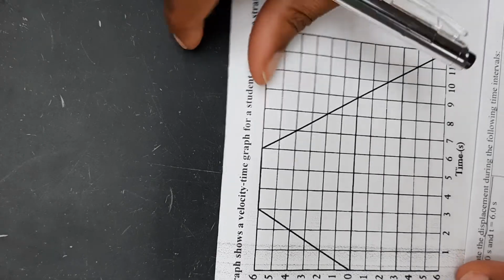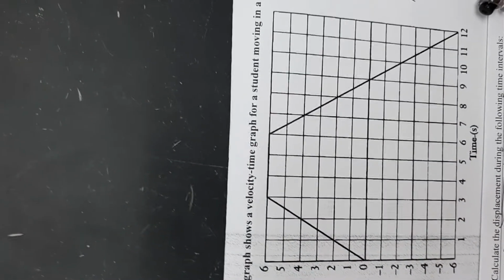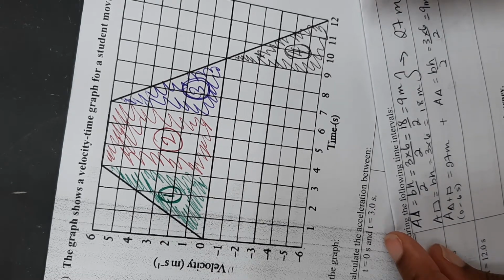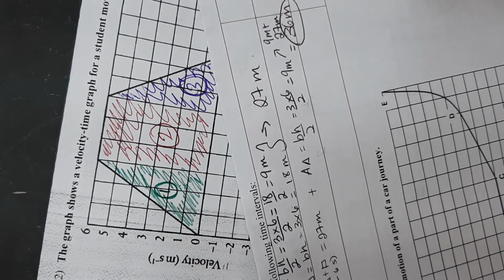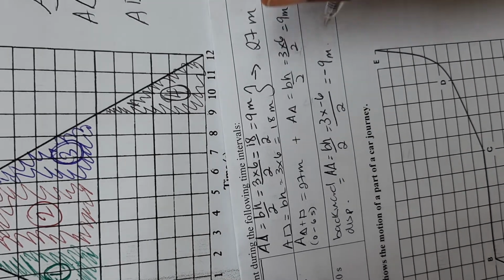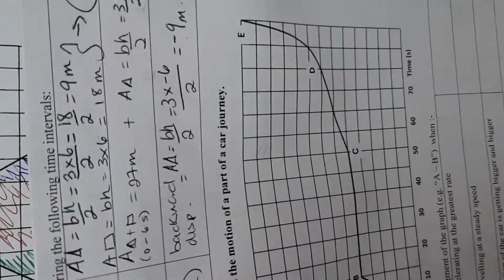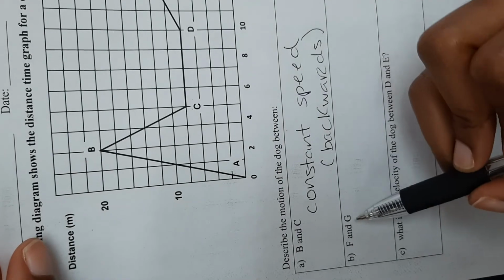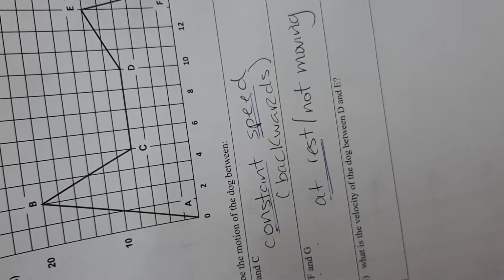Physics Motion graphs Review (Part 2)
This is the last part of the worksheet.